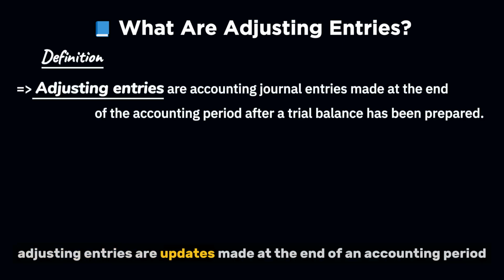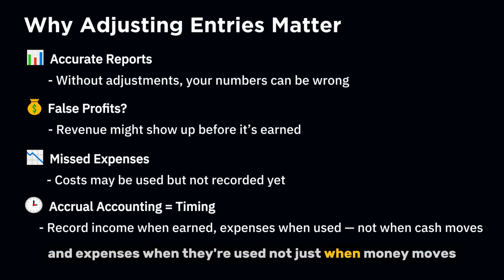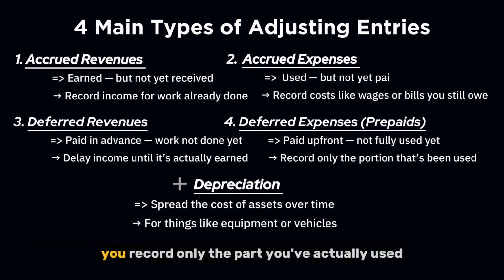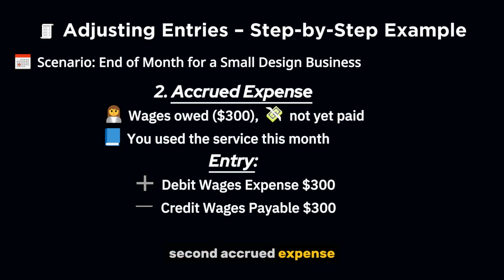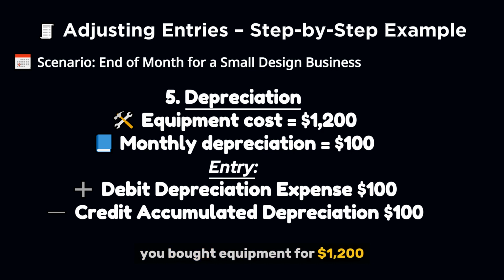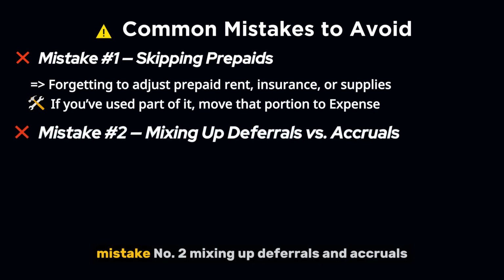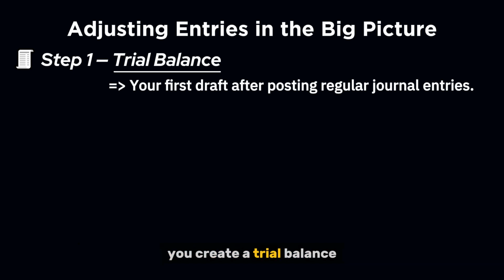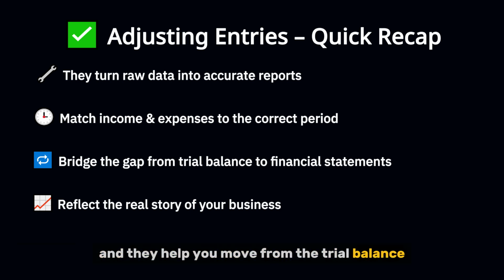Adjusting journal Entries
In this video, you'll learn exactly what adjusting entries are, why they're so important, and how to prepare them step-by-step.  This tutorial will show you how to keep your books accurate and ready to use by understanding the adjusting process and avoiding common mistakes. By understanding the importance of adjusting entries in accounting, you can confidently prepare for the adjusted trial balance.

Confused by adjusting entries in accounting? You’re not alone — and this video will fix that for good.

👉 In this easy-to-follow lesson, you’ll learn:

What adjusting entries are (in plain English)

Why they’re essential for accurate financial statements

The 5 most common types — including accrued revenue, accrued expenses, deferred revenue, prepaid expenses, and depreciation

A step-by-step example using a real small business scenario

Common mistakes to avoid (like adjusting cash or skipping prepaids)

How they connect to the adjusted trial balance and the full accounting cycle

📊 What Are Adjusting Entries?
They’re updates made at the end of an accounting period to make sure your income and expenses match what actually happened — not just what was recorded. This is critical for accrual accounting.

🔄 Why It Matters:
Even if every transaction was recorded, your reports will be wrong if adjusting entries are skipped. This can lead to bad business decisions, audit issues, and misleading profit reports.

🧠 You’ll Discover:

Simple definitions

Real-life examples

Correct journal entries

Effects on the financial statements

Where they fit in the trial balance → adjusted trial balance → final statements process